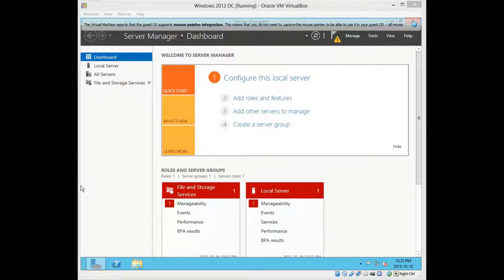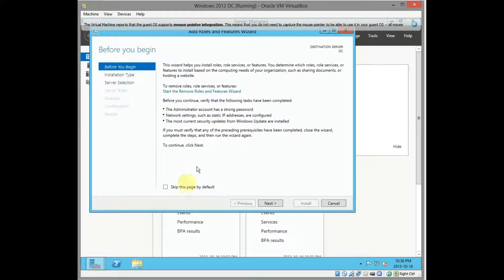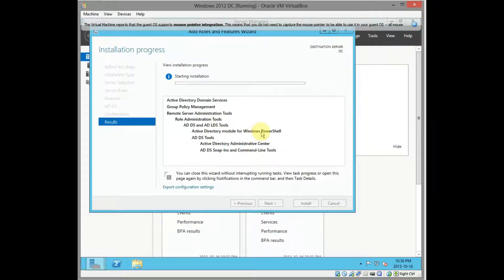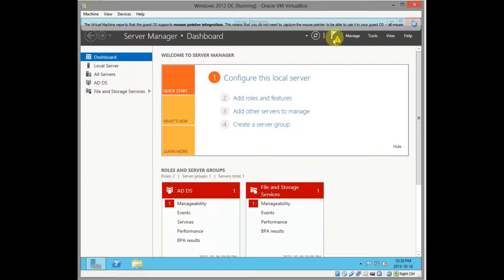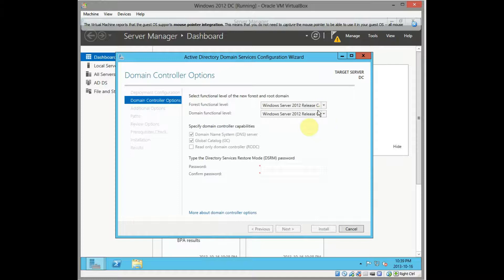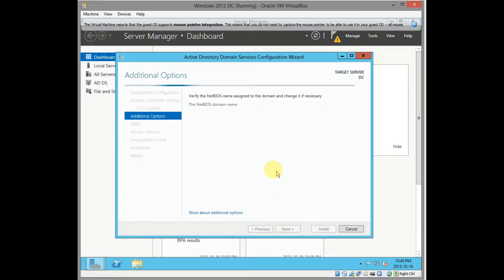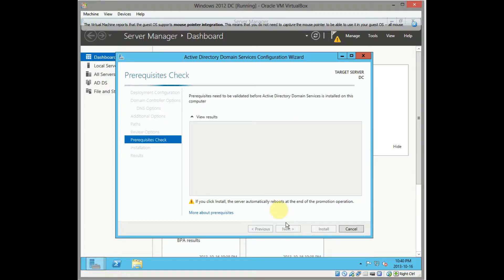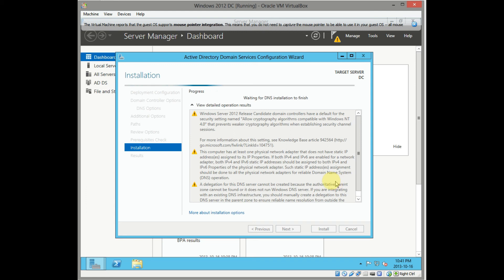Promoting a Windows 2012 server to a Domain Controller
Microsoft has done away with dcpromo in Windows Server 2012. It's quite easy to promote a 2012 server to a domain controller but there's always 1 step I kept forgetting to do when I practised for my 70-410 exam.

I thought why not share this short clip as I'm sure I can't be the only person who could not understand why the server is not promoted to a DC after installing the Active Directory Directory Services Role.